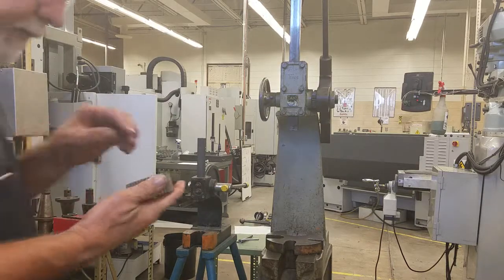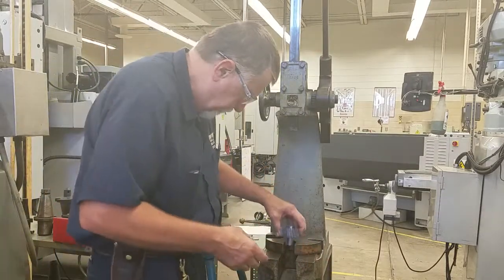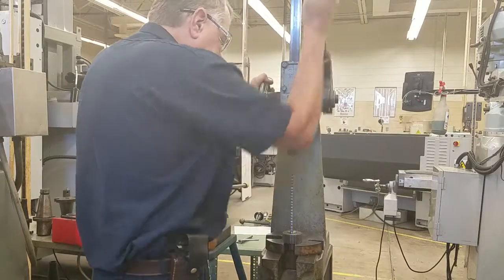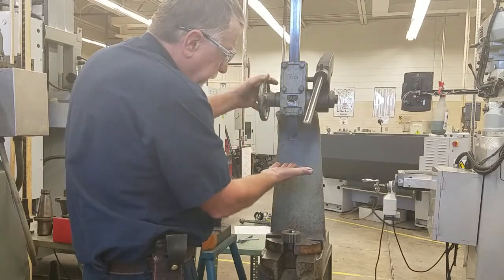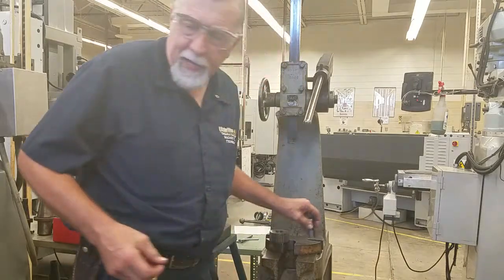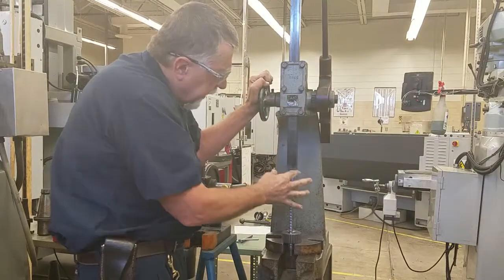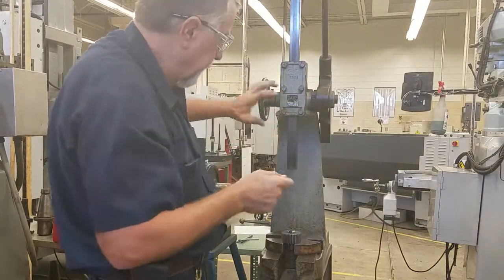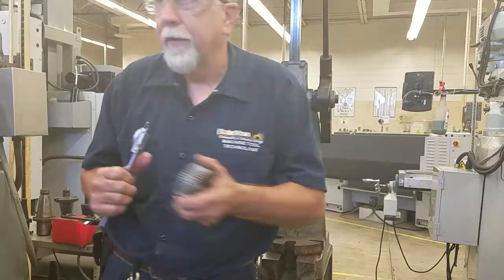How to use the Dake 1 1/2 ton Arbor press